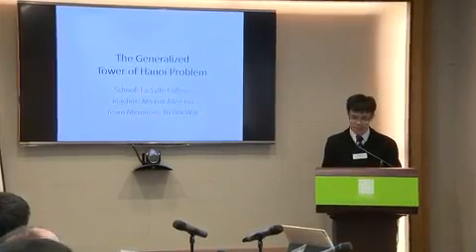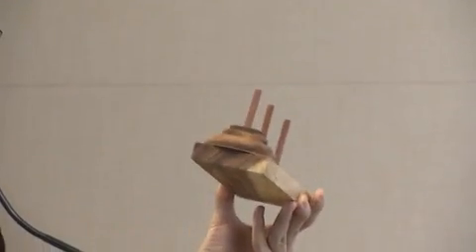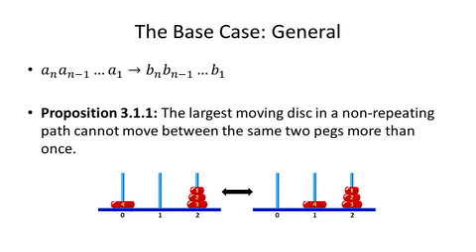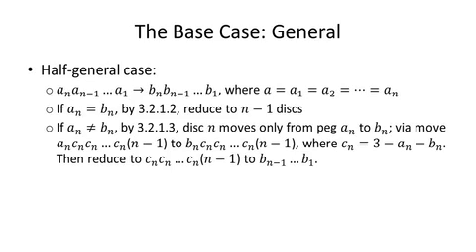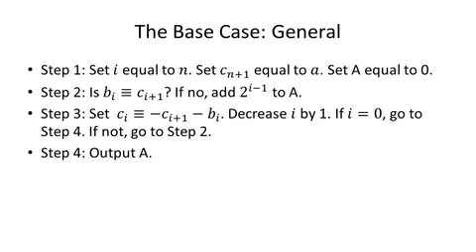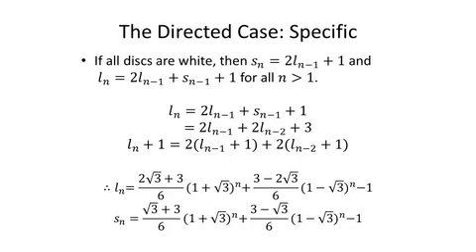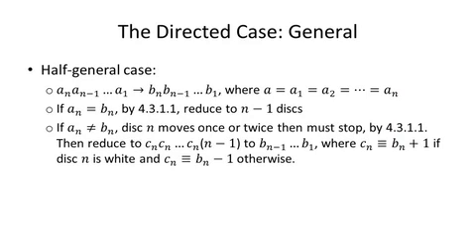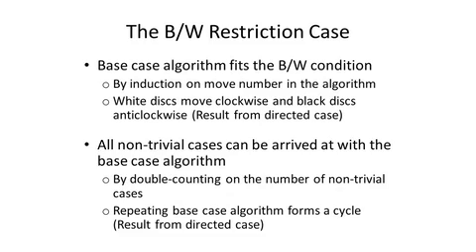Defense HLMA2016 06 Honorable Mention - La Salle College